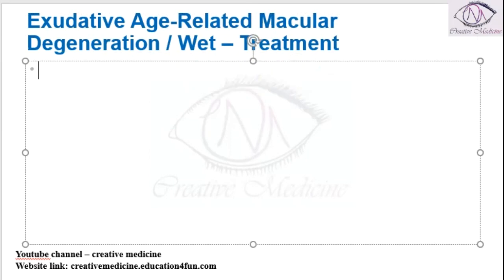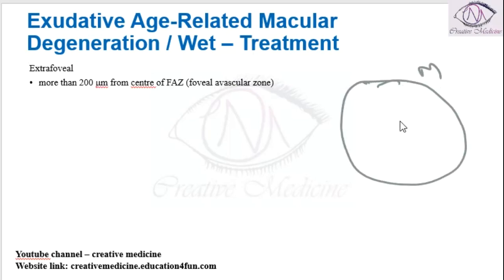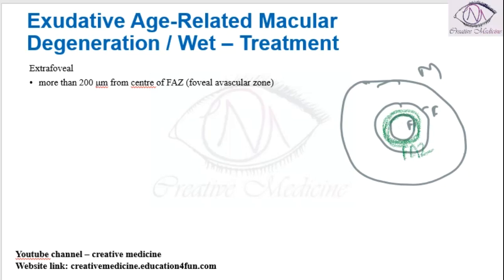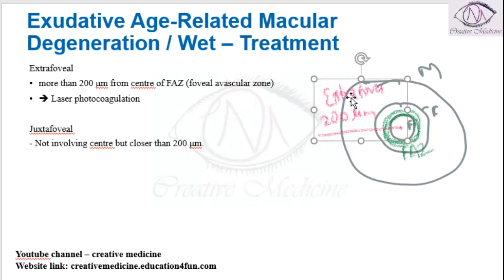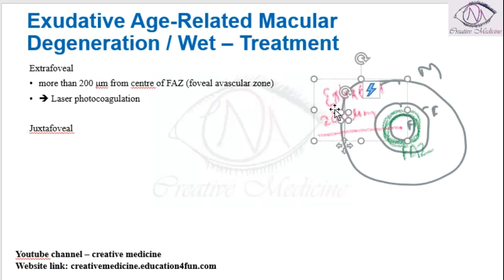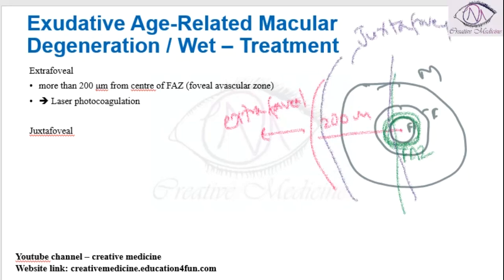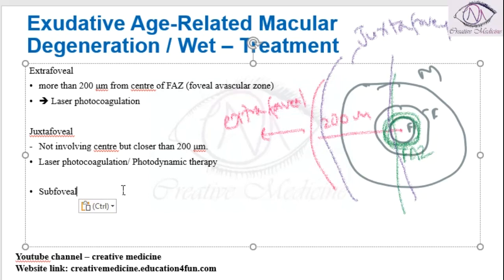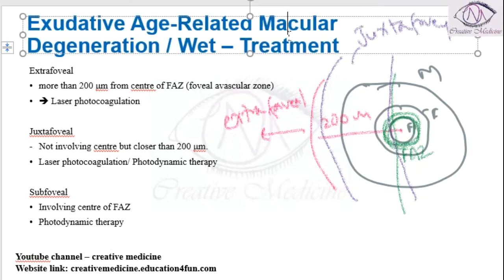Lec 4 Exudative Age Related Macular Degeneration Wet – Treatment mp4 || Ophthalmology